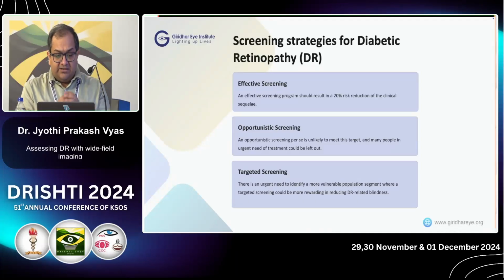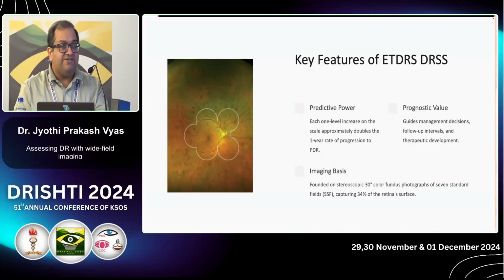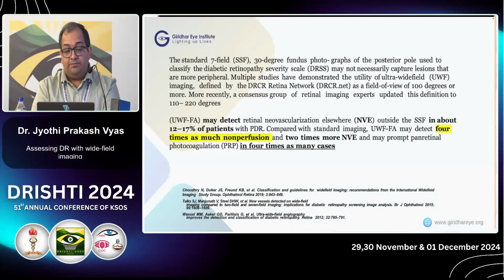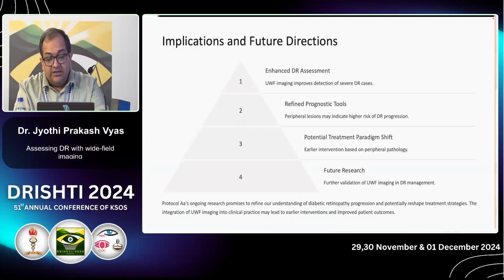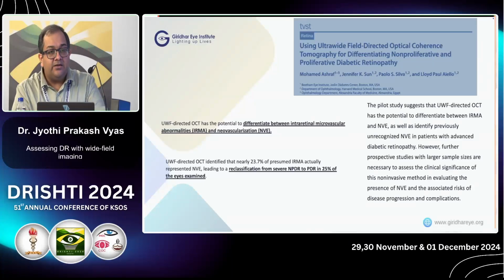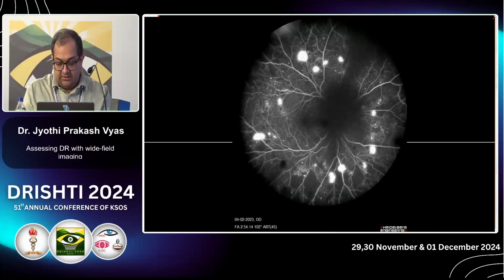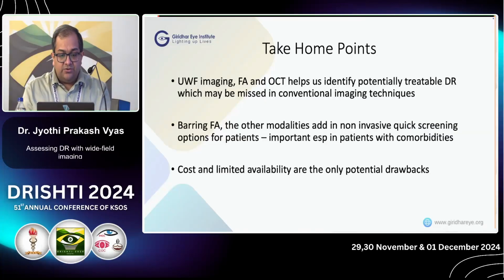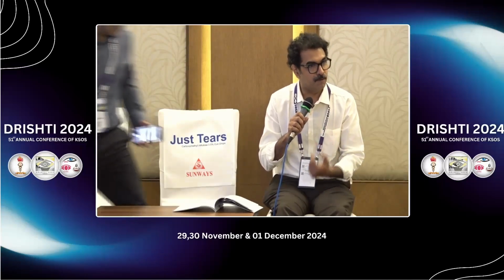KSOS 2024 IC21 T Dr Jyoti Prakash Vyas Assessing DR with wide field imaging